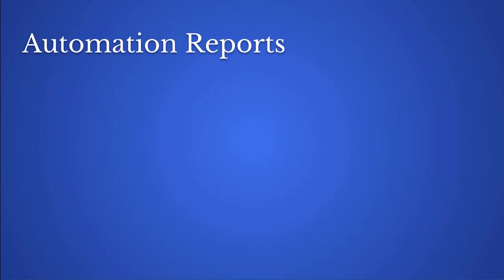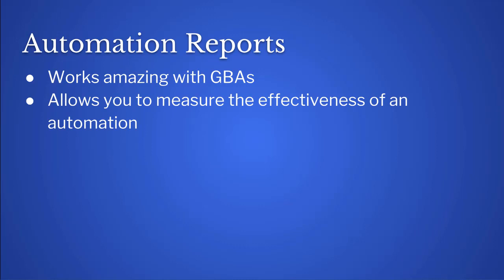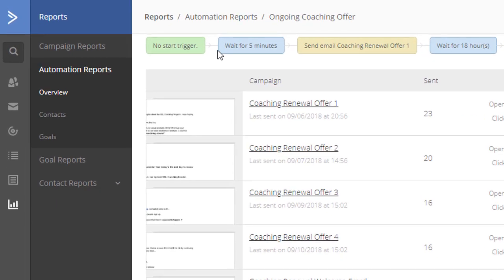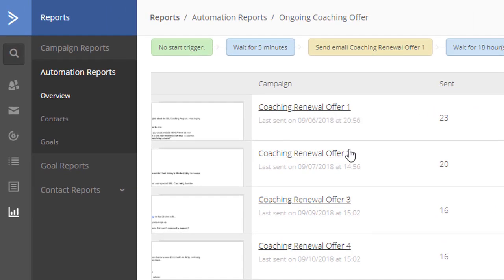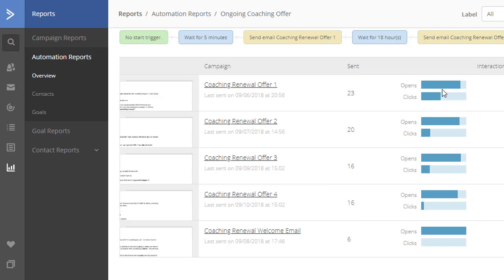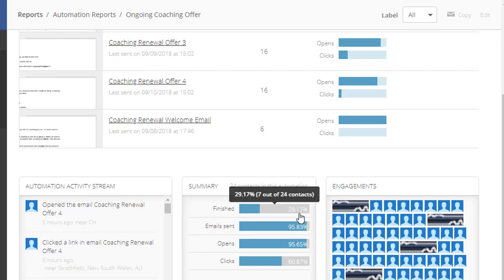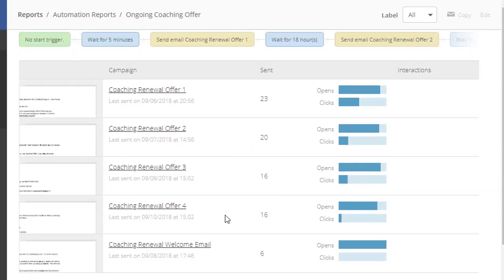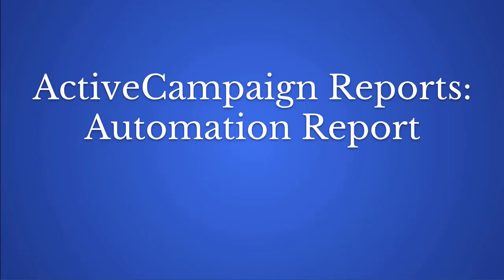Activecampaign Reports - How to use Automation Reports to improve conversions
Reporting has been a bit of a weakness for ActiveCampaign for years, but the automation report is worth checking out. This video shows you what an automation report looks like and how you can use it to measure the effectiveness of a goal based email and work towards improving your conversions.

Sick of losing contacts everytime you send an email in ActiveCampaign?